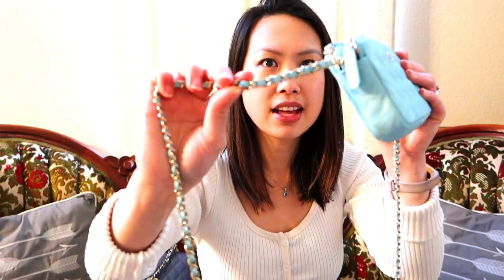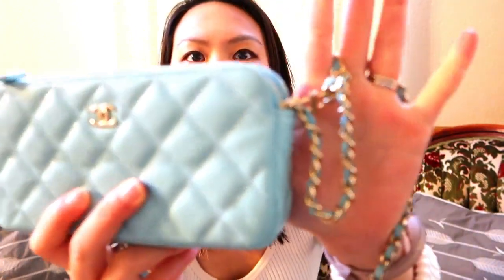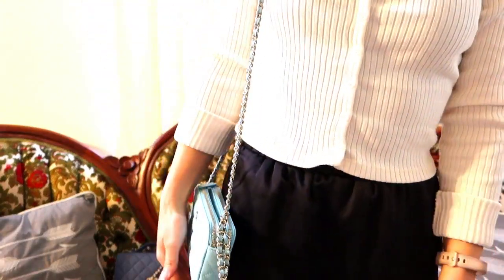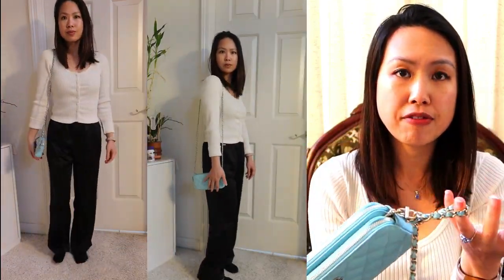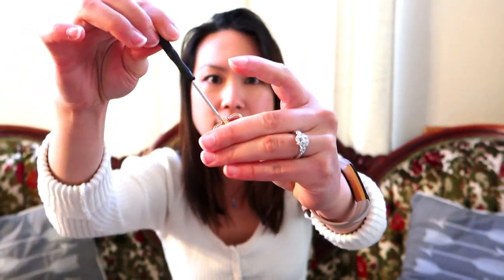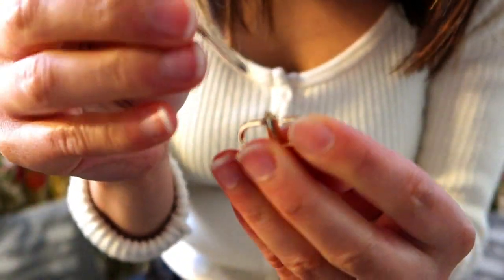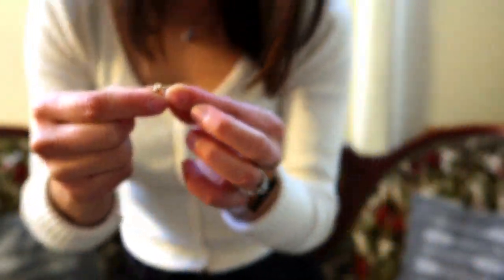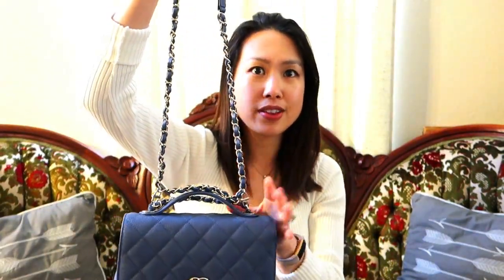HOW TO Shorten a CHANEL Chain Strap in 10 Mins | $10 HACK!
I love chain straps on my handbags, but being a shorter gal I find myself needing to adjust my straps very often. I don't like the wrap-under-the-flap method just because as soon as you open your bag it unravels and flips all over the place (anyone else know what I'm talking about?)
In order to utilize my bags more, I found an inexpensive and easy way to adjust it. These little tools can be moved from bag to bag so you don't need many in your collection. They fit many different chains and also are of good quality.

Please share how you adjust your handbag straps. I would love to learn different ways of doing this.

I am not sponsored so any of your support would be very helpful for future videos :)
What I am wearing:
Top: old from brandy melville